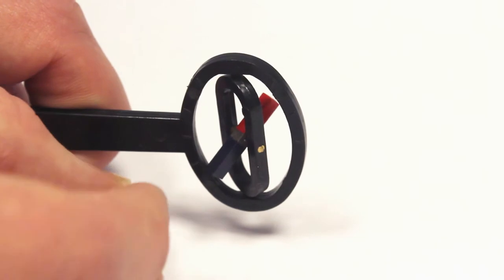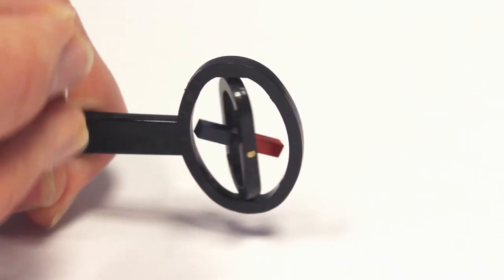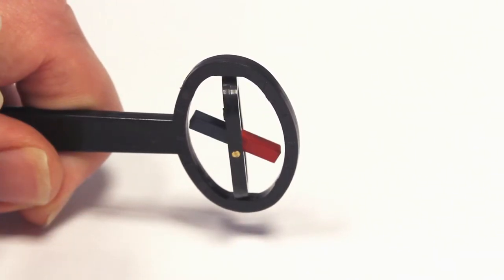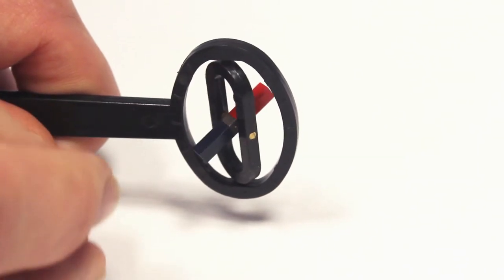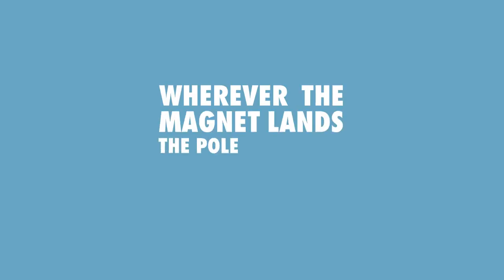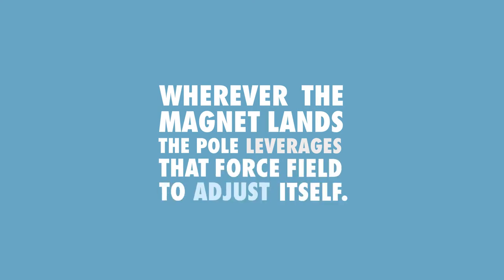STEM Product - Magnetic Pole Finder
The Magnetic Pole Finder is a quick and easy way to demonstrate the three-dimensional magnetic force field. It consists of a small alnico bar magnet that is gimbal mounted so that it will rotate freely. It is more convenient and accurate than the traditional methods of using compasses and iron filings. It is perfect for experiments on the forces between magnetic poles, fields around wire and coils and the properties of fields produced by electric currents.

Magnetic Pole Finder: goo.gl/ZCixJU